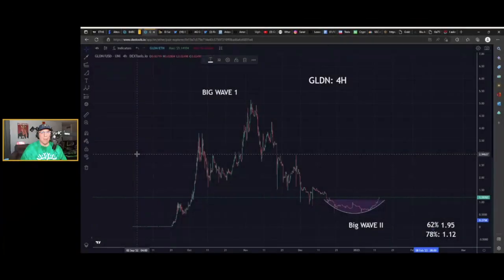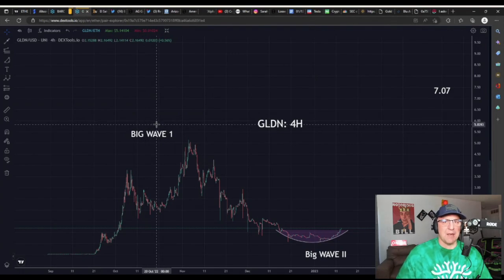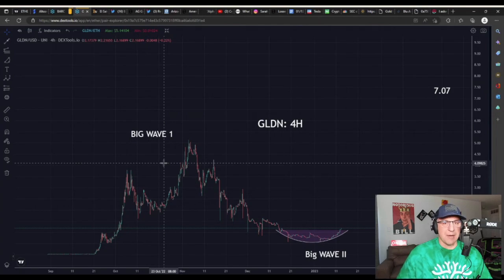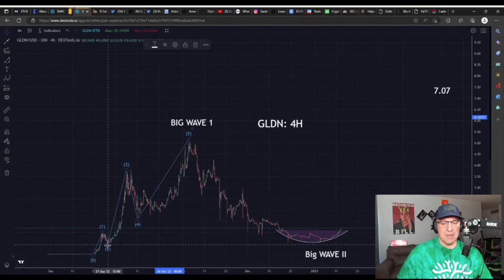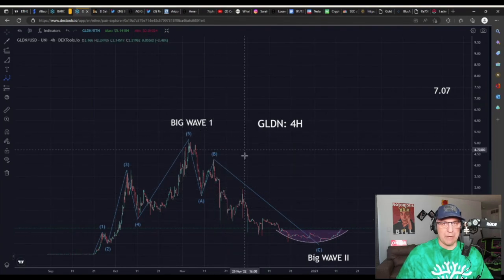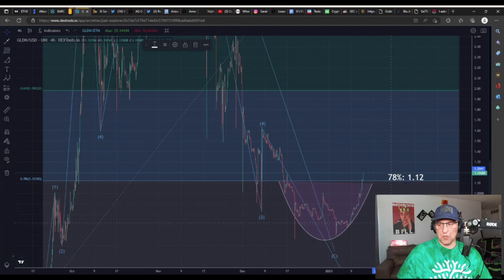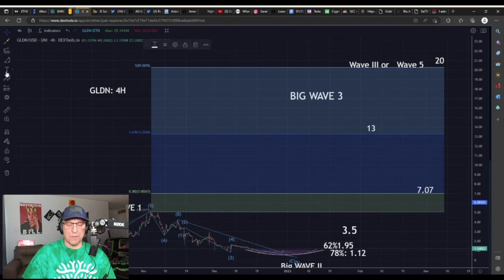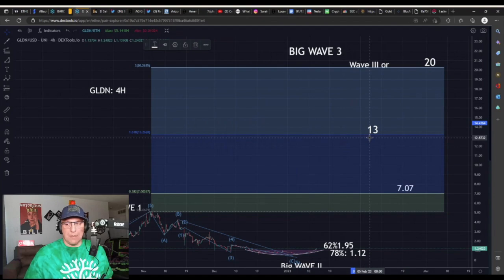Gold Retriever Price Prediction: How High Can $GLDN Go?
How High Can Gold Retriever Go In Price?

Gold Retriever ($GLDN) to $20?

$GLDN Price Predictions using Fibonacci Retracement Lines, Fibonacci extension work and GANN fan lines

●▬▬▬▬🕰Timestamps🕰▬▬▬▬●

0:00 Gold Retriever $GLDN Price Prediction
0:09 How high can $GLDN go from its current price?
0:18 Like 👍, subscribe, and hit the notification bell 🔔
0:40 Disclaimer:  I own this token and work for this company
1:20 What is Gold Retriever $GLDN?
1:29 Gold Retriever Whitepaper
1:33 Understanding the utility of Gold Retriever
1:42 $GLDN pairs with $BARC
2:11 Fundamentals of Gold Retriever $GLDN
2:24 Gold Retriever $BARC technical analysis 4-hour chart
3:01 Who invented Elliot Wave?
3:10 Textbook 5 wave pattern present in $GLDN
3:33 Did $GLDN have an ABC correction?
3:56 Educational Trivia:  Move from B to C can have 5 wave structure
4:27 $GLDN Recovery using Fibonacci Retracement lines
5:02 Rounding Bottom That Occurred Below 78% Retracement Level
5:17 January 13, 2023 Technical Analysis $GLDN
5:32 Next Price Resistance For Gold Retriever $GLDN
6:11 $GLDN is the currency of water:  $BARC
6:37 Fibonacci Speed Resistance Fan Lines $GLDN 4-hour chart
7:05 Importance of Fibonaci Speed Resistance Fan Lines
7:19 Gold Retriever $GLDN Is Now Breaking Out
7:33 Upside price targets for Gold Retriever $GLDN
8:08 Key Levels To Watch For $GLDN
8:14 Fibonacci Extension Analysis $GLDN
8:28 Why do I use Fibonacci Extension?
9:06 Hypothetical Scenario of Wave 3 Up For $GLDN
9:52 Which technical analysis indicators worked?
10:22 Which Fibonacci Extension Levels To Choose?
10:44 Where could $GLDN go on a 3 Wave Upside?
11:15 Minimum Price Target for 3 Wave Upside for $GLDN
11:25 Next Price Targets for $GLDN
11:49 How would $GLDN get to those prices?
12:25 What makes $GLDN valuable?
13:12 Utility of Gold Retriever $GLDN
13:30 $GLDN price targets to keep in mind
13:36 Watch out for a slowly building market
13:50 $GLDN is going up slowly
14:19 Conclusion

●▬▬▬▬🗣Socials🗣▬▬▬▬●